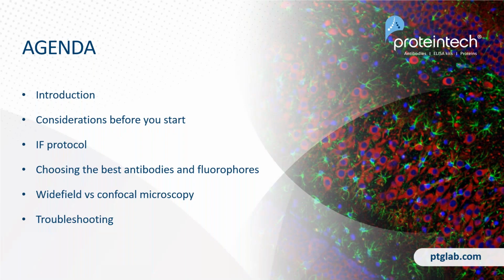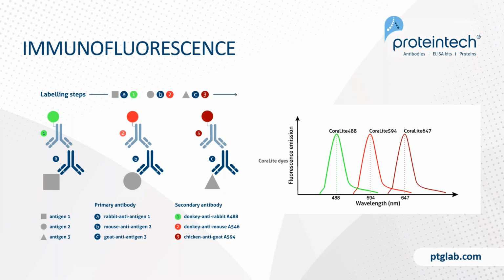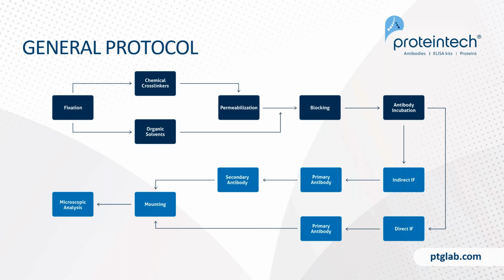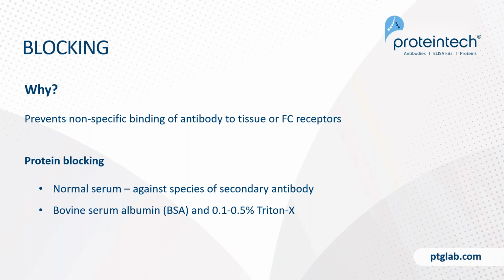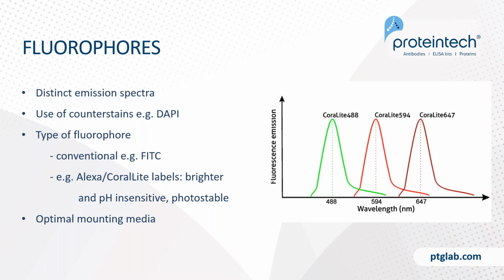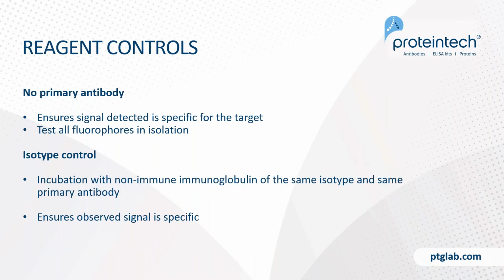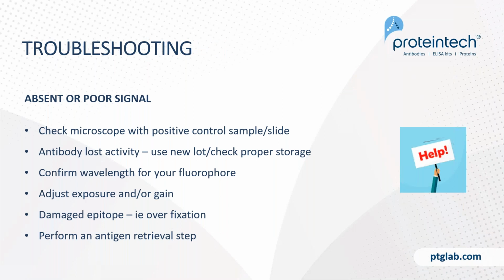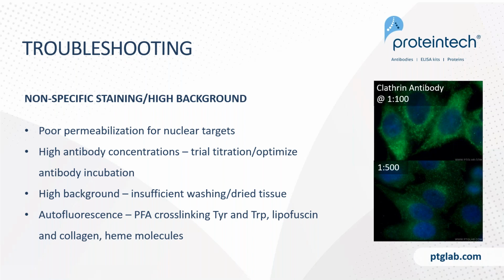Immunofluorescence Refresher Webinar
Get some IF technical tips and brush up on your knowledge with our 30-minute webinar on immunofluorescence.

In this session we will cover:

• The advantages of IF over traditional staining
• What to consider before starting an IF experiment
• How to choose your antibodies and fluorophores for success
• General IF protocol with technical tips
• How to visualise your slides and what microscope is best for you
• FAQs and troubleshooting

This webinar was recorded in July 2020.